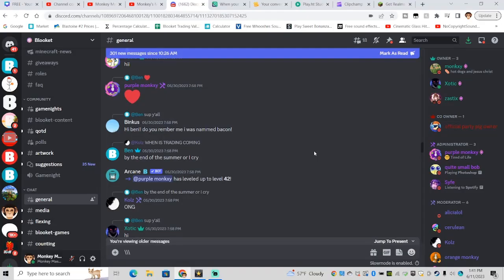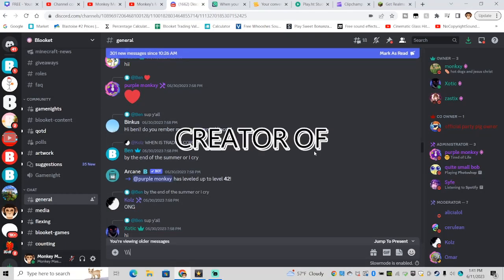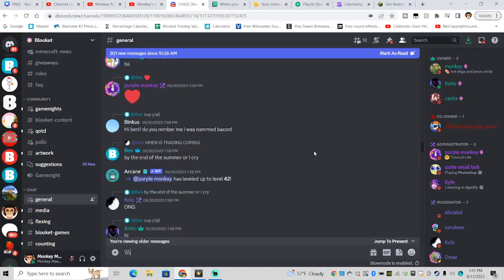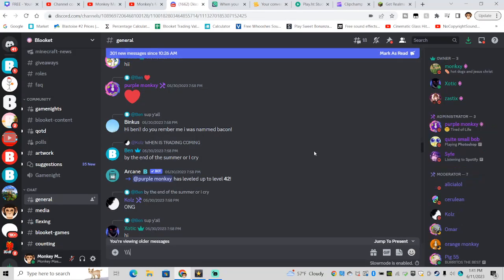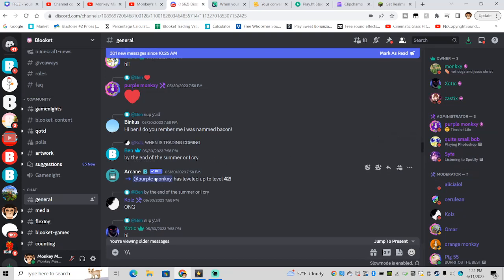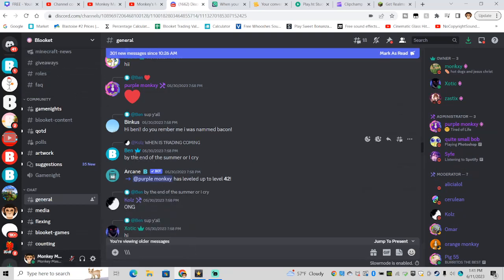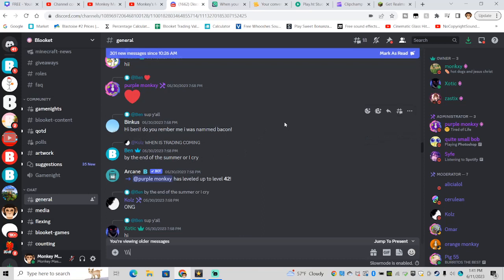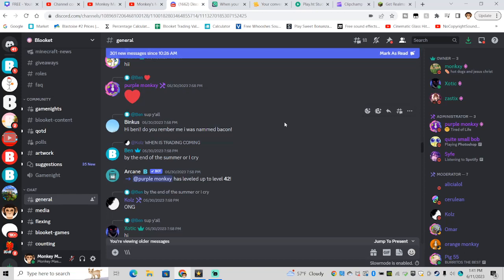THE ANNOUNCMENT FOR BLOOKET TRADING!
LESSS GOOO FINALLY!